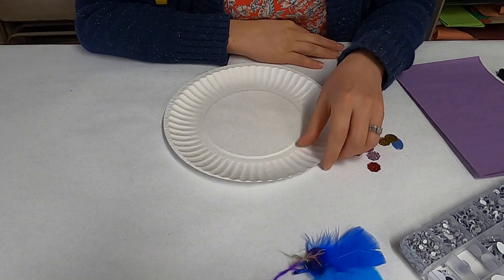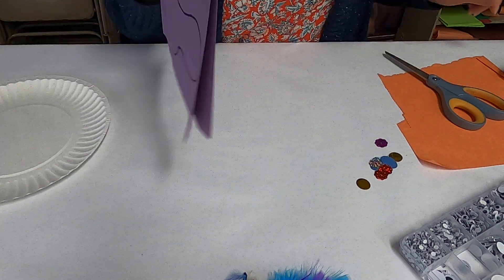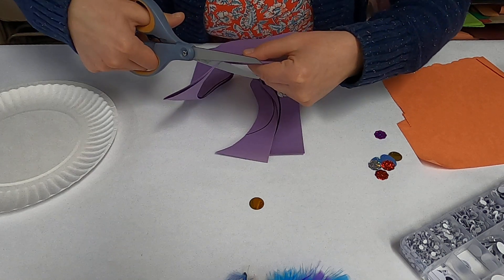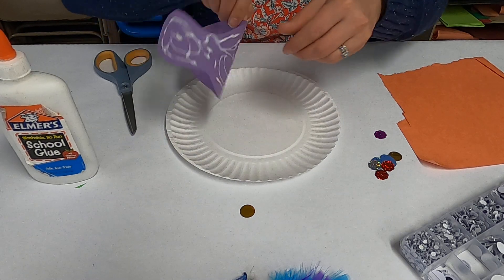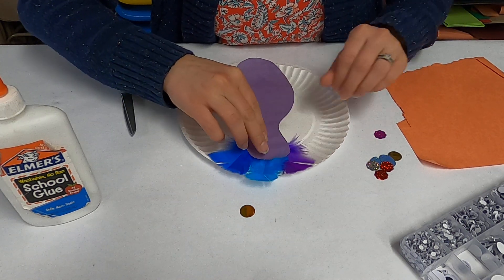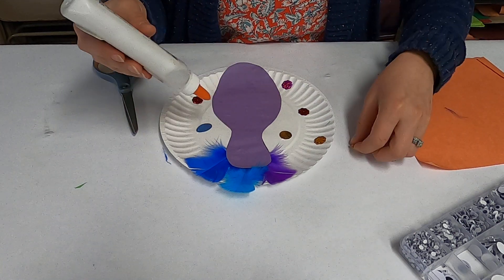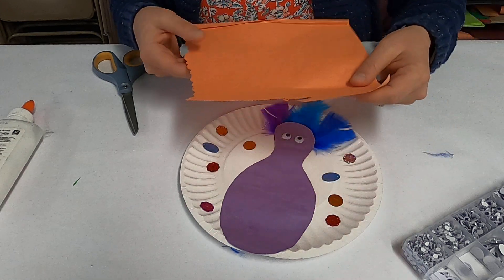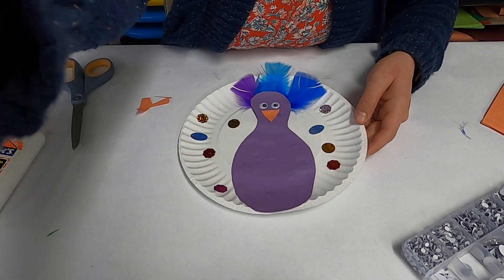paper plate peacock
Make a paper plate peacock!